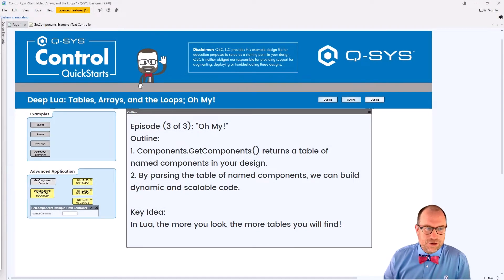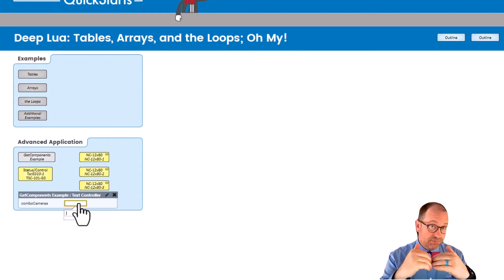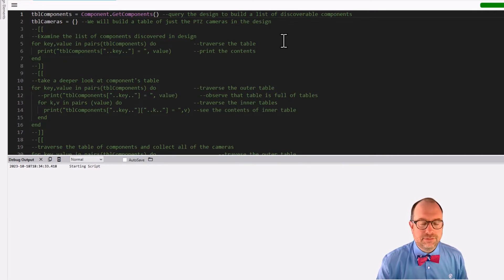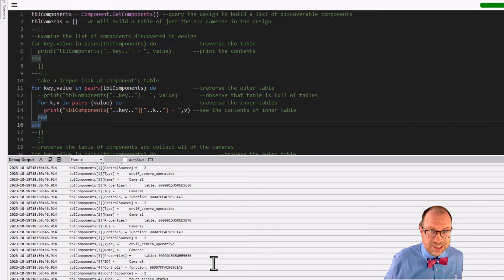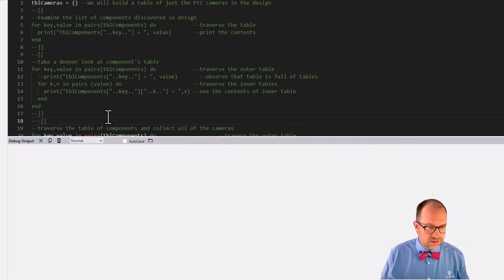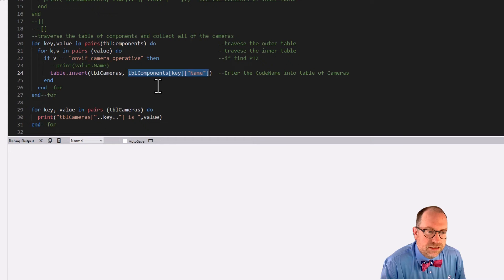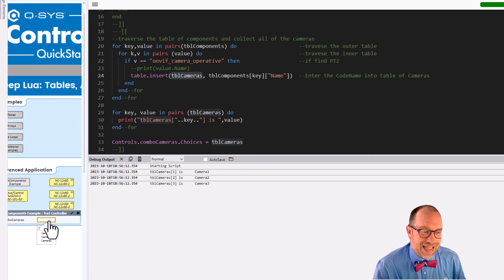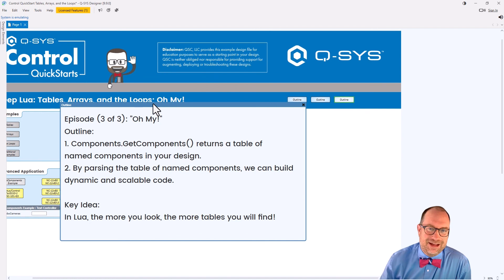Q-SYS Control QuickStarts: Tables, Arrays, and the Loops; Oh My! (Part 3 of 3)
In this episode,  we will use Components.GetComponents() to return a table of named components from within the design.  Parsing this table will enable us to write dynamic and scalable code.

00:00 - Intro
01:08 - Overview of schematic and setup of example exercise
03:00 - Using Components.GetComponents()
04:40 - Finding the discoverable components in the design
06:00 - Interpreting the multidimensional table returned from GetComponents()
08:00 - Filtering the multidimensional table
11:05 - Populating the combobox choices
12:11 - Extensions of this concept
13:00 - Summary